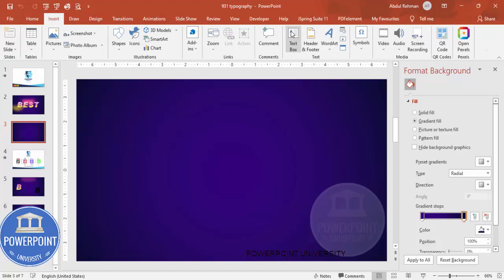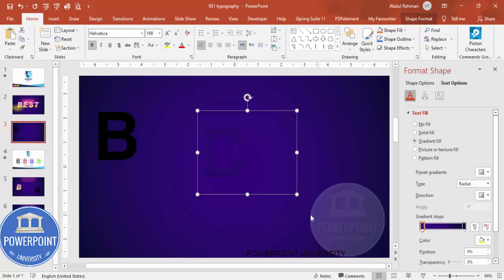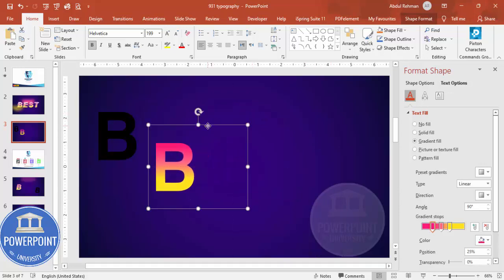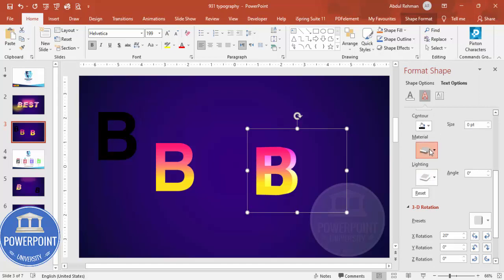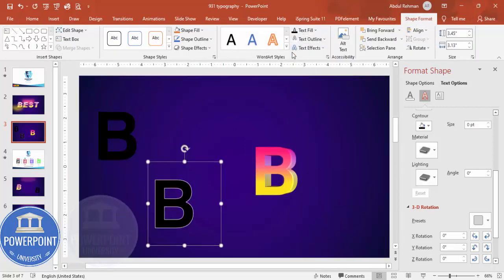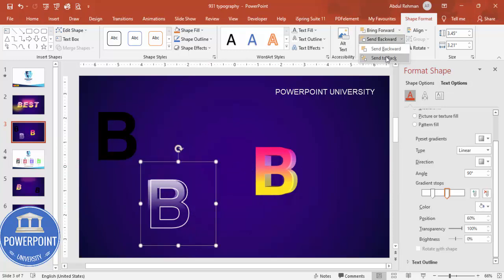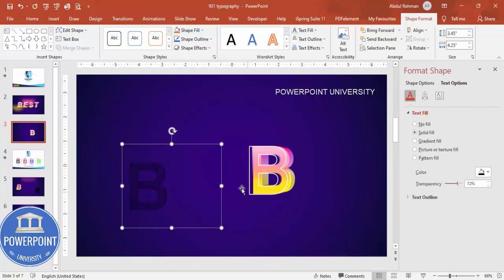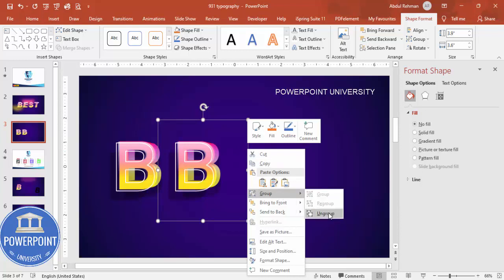How to Create Typography in PowerPoint. Tutorial No. 931